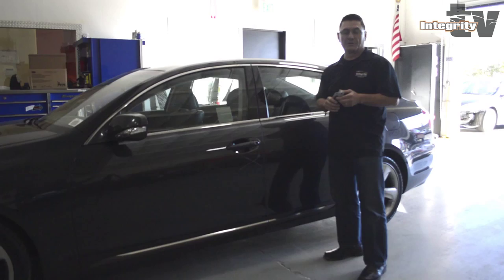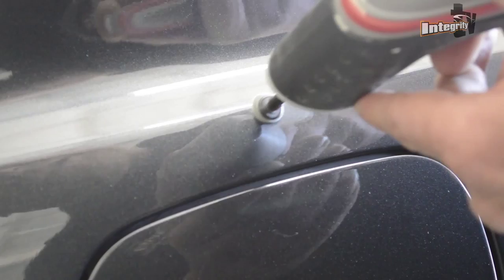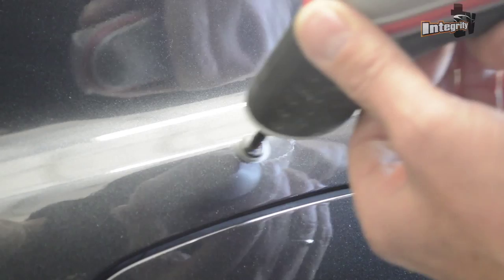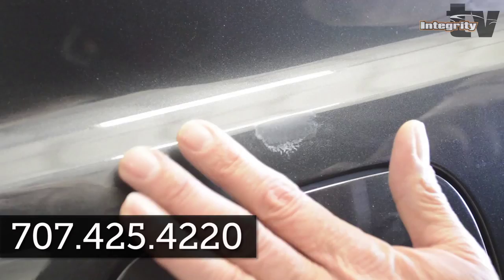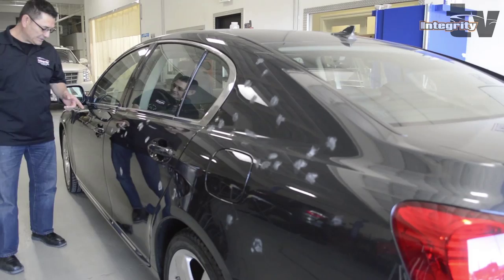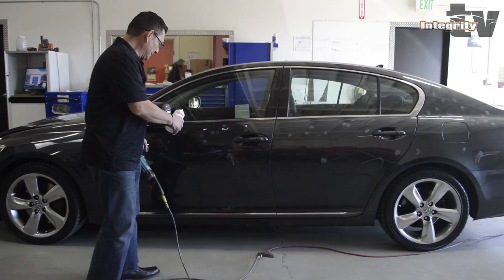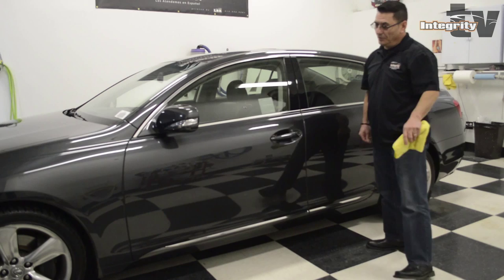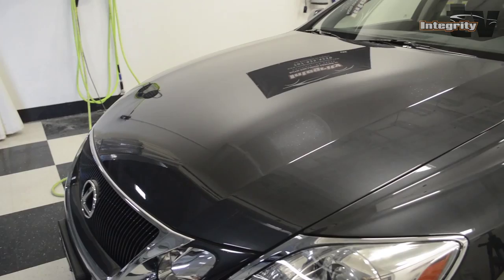[Painting Process] Removing Spray Booth Environment Particles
We are located at 1891 Woolner Ave, Suite C - Fairfield CA 94533.
We offer free estimates!

Drive by our shop for a tour of the premises.